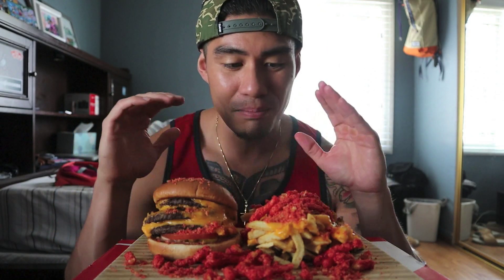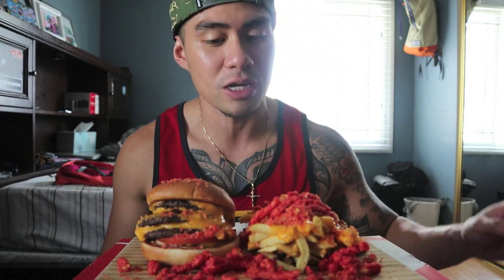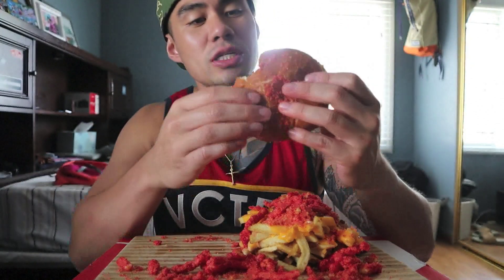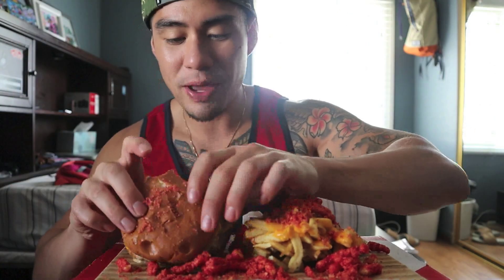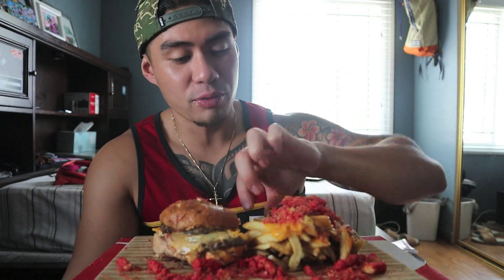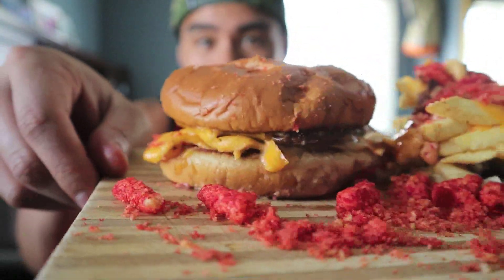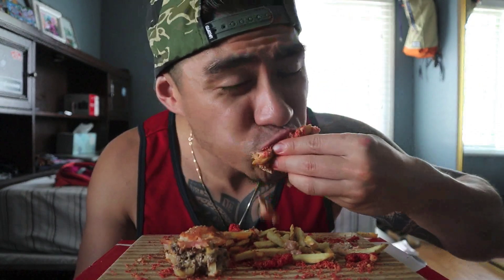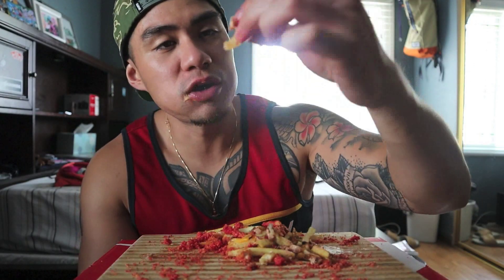IN-N-OUT HAS HOT CHEETOS ON THE MENU?!?!!!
Check out this SHMACKIN' Hot Cheetos Burger and Fries from In-N-Out! Is it true?!!  Hot Cheetos at In-N-Out?!!?!?!?! Watch and find out!